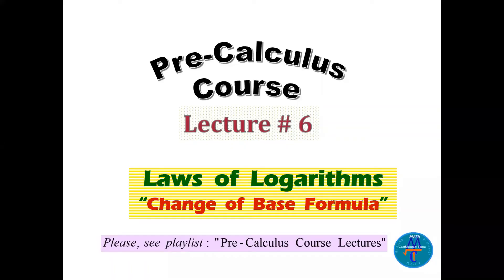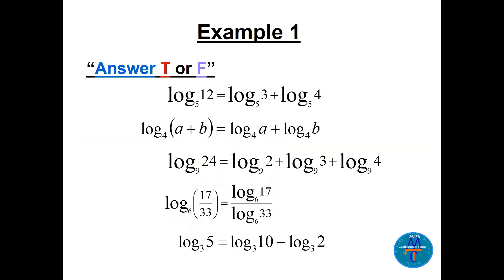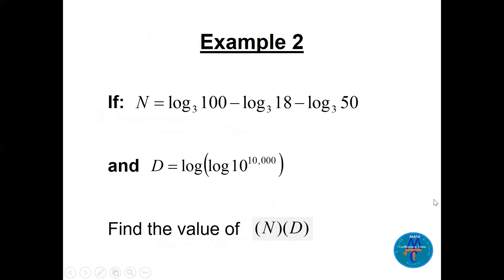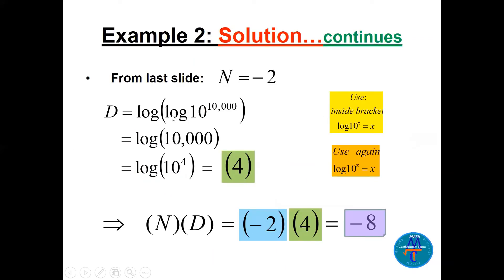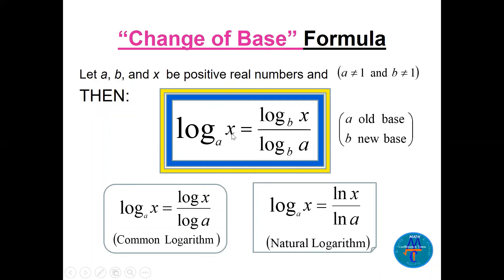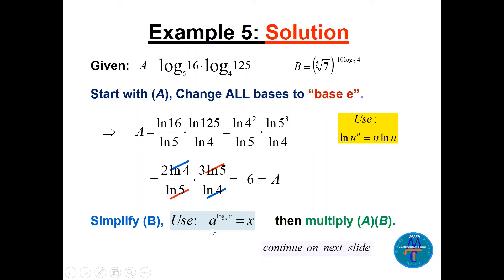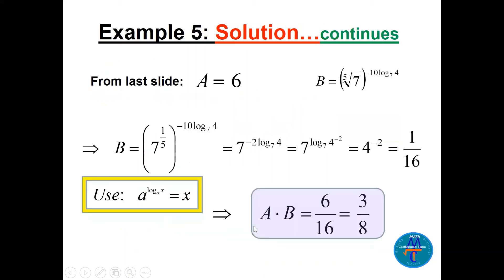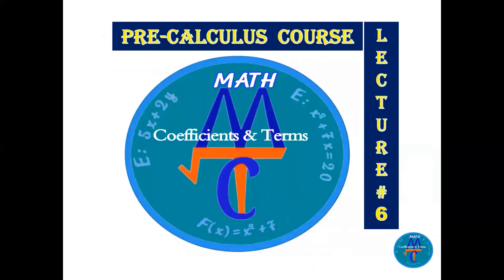Pre-Calc Course, Lec # 6 (Laws of Logarithms - Change of Base Formula)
This is Lecture # 6 of the new series of videos called "Pre-Calculus Course". This lecture discusses the Laws of Logarithms and Change of Base Formulas with several done examples. At the end of each Pre-Calculus lecture, you find some (Old Exams Questions) to check your knowledge and practice more on that topic.